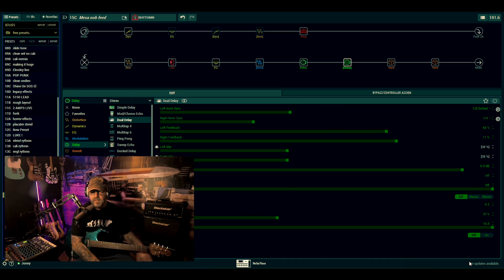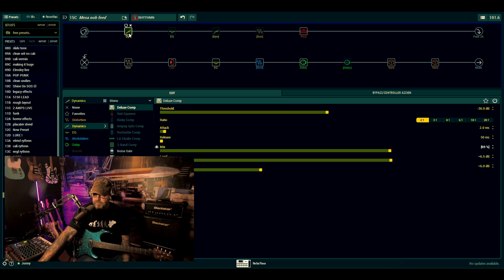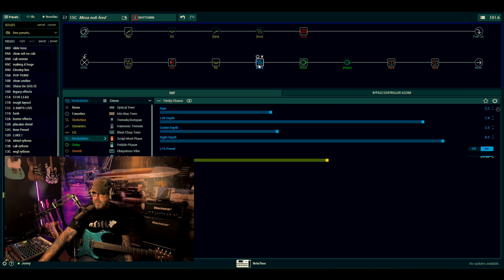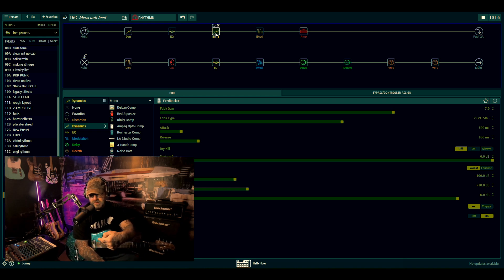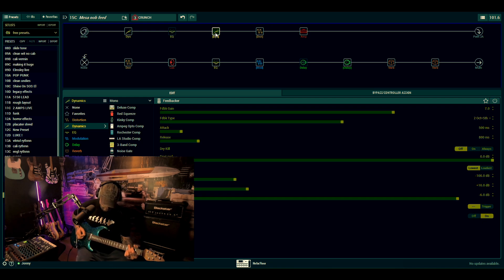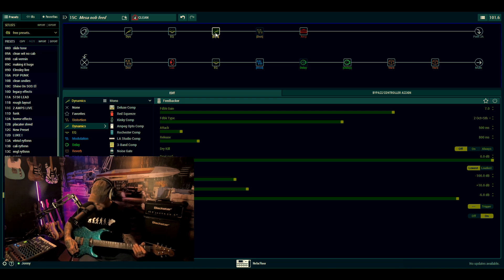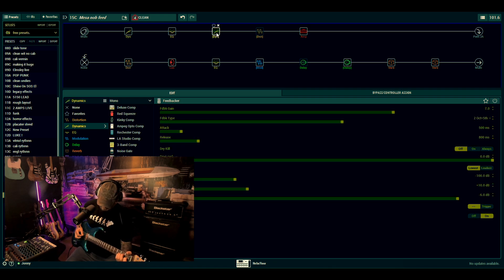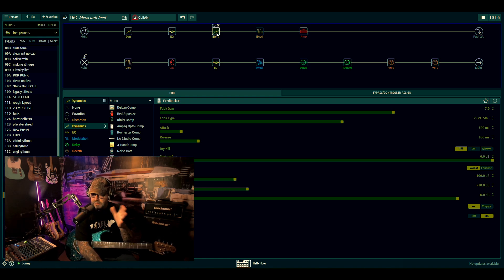LINE 6 HELIX 3.70 FIRMWARE UPDATE IS HERE